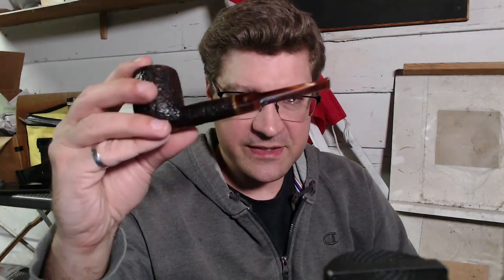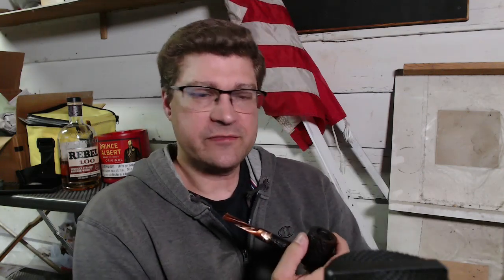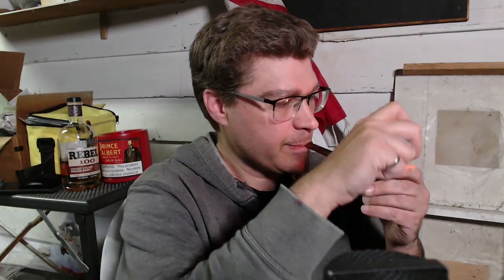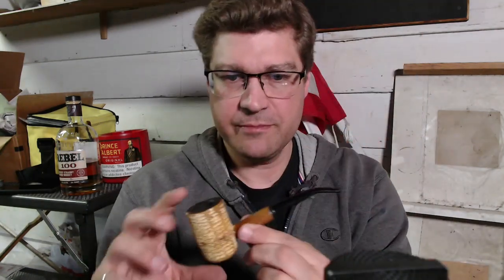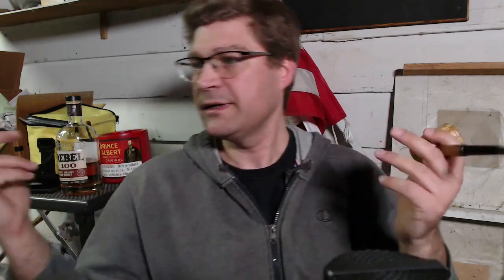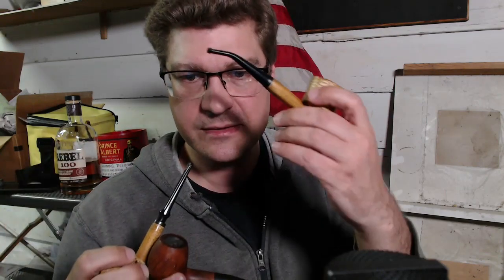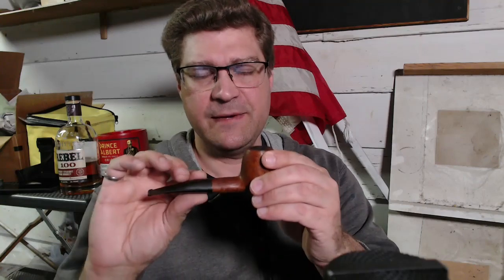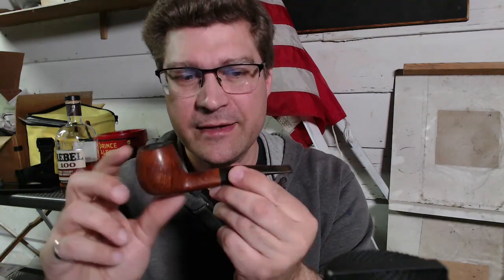VR for @yusufsayed1583 and @PipeAndAPour Savinelli 114, 173 unfinished and MM Diplomat bent cob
Hello and welcome. Tonight I am enjoying a beautiful Spring evening with a pipe and a pour. This is a VR for Smoking Sayed and Pipe and a Pour. They are doing a GAW for one year and subscriber milestones. What is my desert island pipe and blend? You can have only one, and what would I choose? Also, the most unique pipe and worst smoking experience. I said the unfinished Savinelli was a 129 but it is actually the 173 shape.